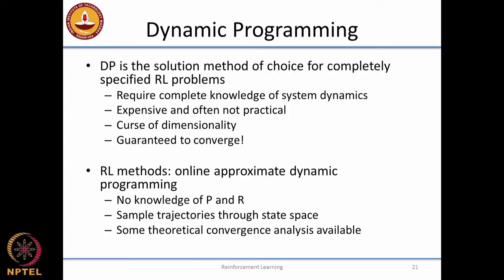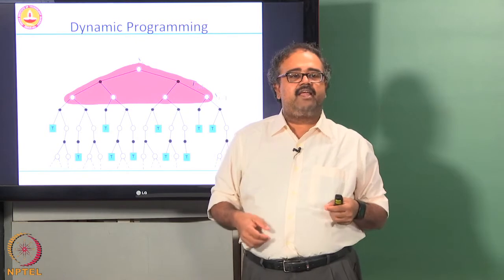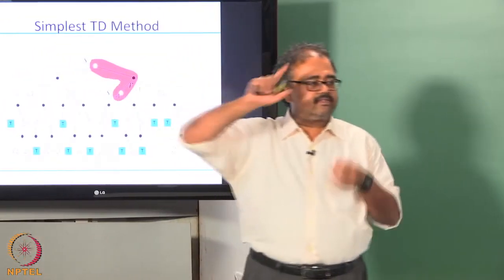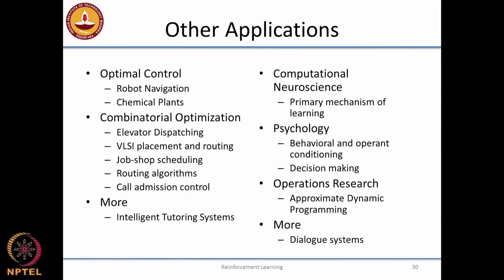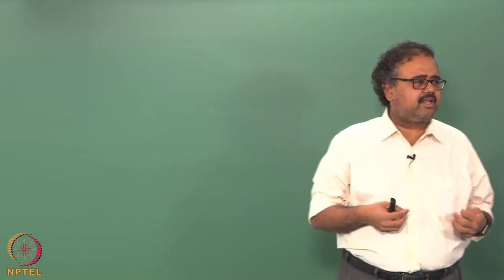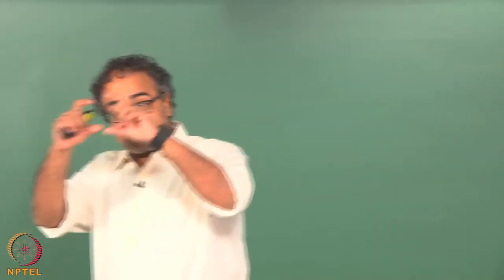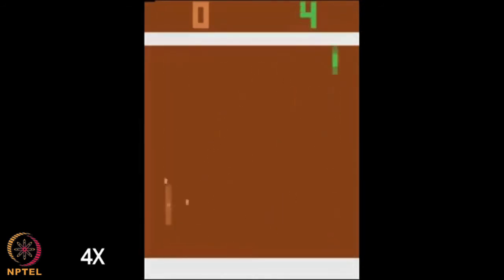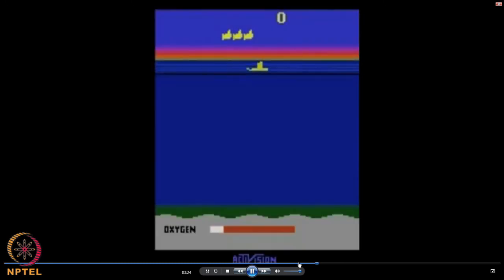Lecture 82 Solution Methods & Applications